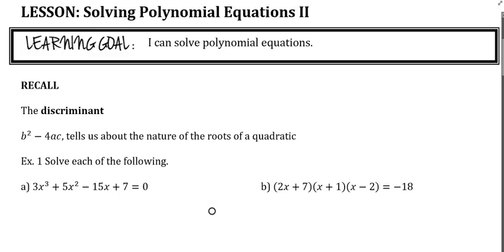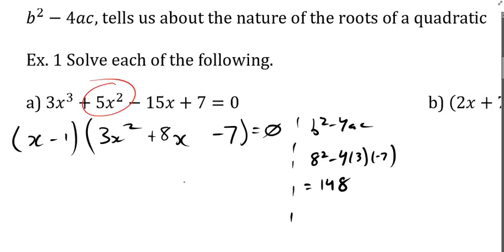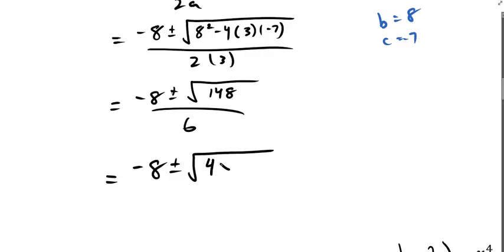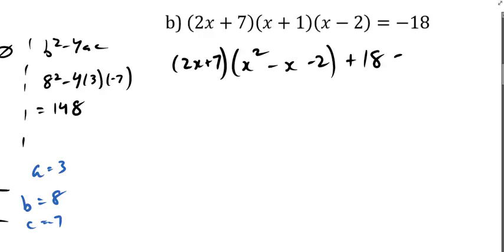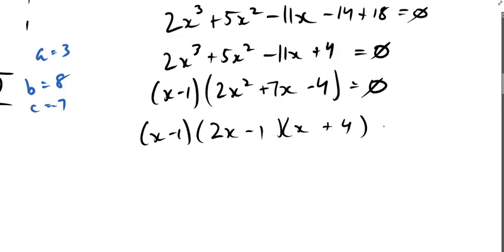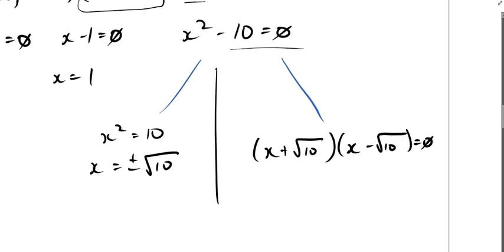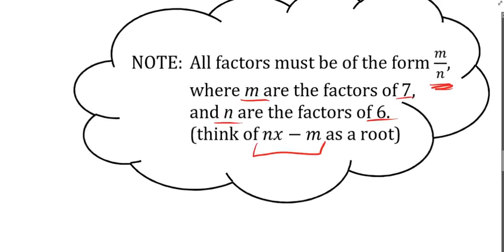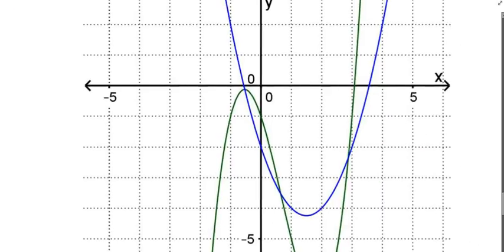03 LESSON Solving Polynomial Equations Day 2